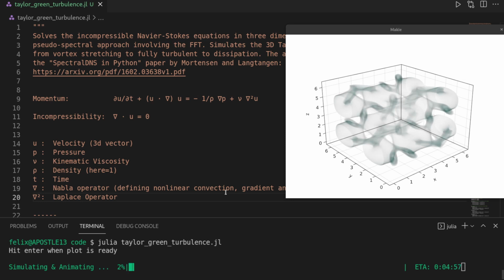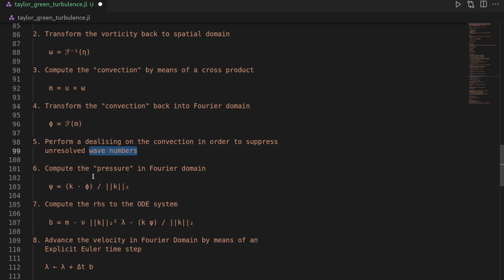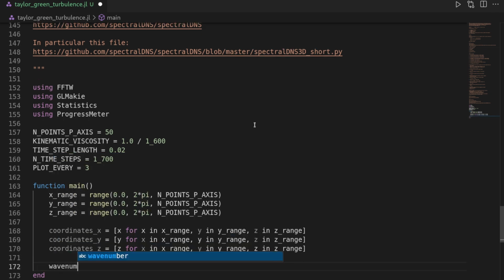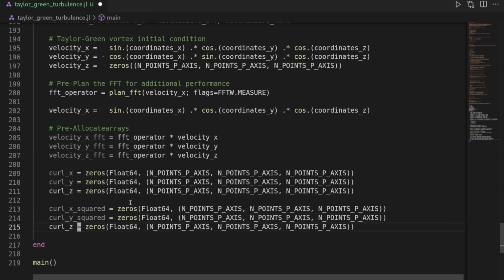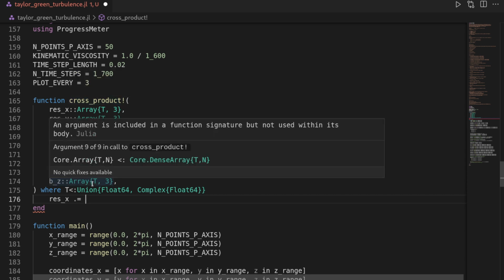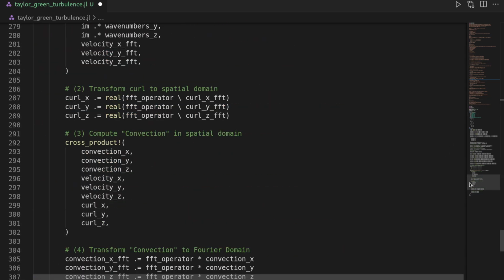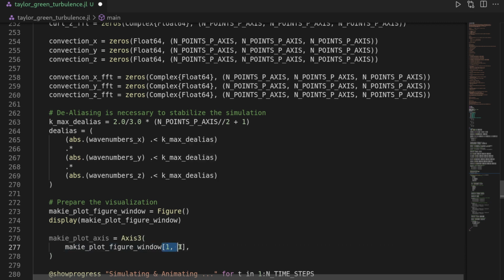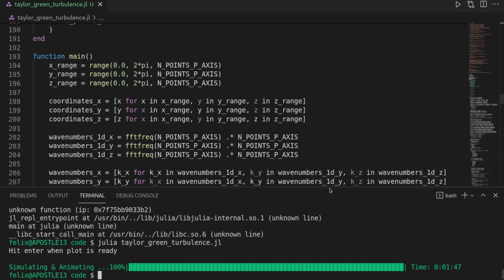3D Pseudo-Spectral Navier-Stokes Solver in Julia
This video is a translation of the "Spectral-DNS in Python" paper by Mortensen and Langtangen. We will solve the Taylor-Green Vortex turbulence simulation in Julia using a three-dimensional pseudo spectral solver with the FFT. Here is the code

The Fast Fourier Transform allows for a super efficient computation of the Navier-Stokes equations of fluid motion when we have periodic Boundary Condition. This allows us to perform Direct Numerical Simulations of Turbulence for simple (artificial) scenarios. Here, we will look at the well known case in Computational Fluid Dynamics: the 3D Taylor-Green Vortex. Over the course of the simulation, we will see multiple stages of Turbulence

Timestamps:
00:00 Intro
01:01 Scenario: 3D Taylor-Green Vortex
01:45 Multiple Stages
02:37 The Pseudo-Spectral Algorithm
09:47 Reference to the Python Code
10:06 Imports
10:45 Defining Simulation Constants
12:00 Main Function Boilerplate
12:12 Creating the Mesh
13:48 Defining the Wavenumber
17:21 Prescribing the Initial Condition
18:51 Pre-Plan the Fast-Fourier Transformation
19:47 Array Pre-Allocation
22:25 Pre-Compute Dealiasing
24:51 Time-Loop Boilerplate
25:12 (1) Compute Curl in Fourier Domain
25:48 Function to compute cross product
29:30 (1) cont.
30:40 (2) Transform Curl to Spatial Domain (inverse FFT)
31:52 (3) Compute "Convection" in Spatial Domain
32:57 (4) Transform "Convection" to Fourier Domain
33:35 (5) De-Alias High Frequency components
34:47 (6) Compute "Pseudo-Pressure" in Fourier Domain
35:58 (7) Assemble rhs to ODE system in Fourier Domain
37:26 (8) Explicit Euler step update
37:55 (9+10) Transform updated velocity to Spatial domain (inverse FFT)
39:05 Viz: Boilerplate Conditional
39:33 Viz: Compute Curl Magnitude
40:38 Viz: Makie.jl Preparations
44:22 Viz: Updating Makie.jl plot
46:18 Running and Discussion
49:35 Outro